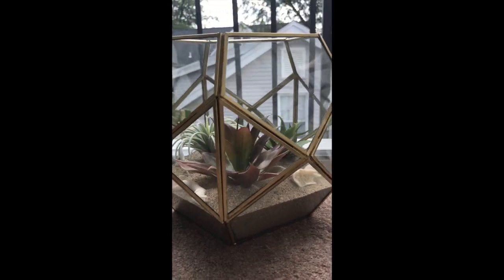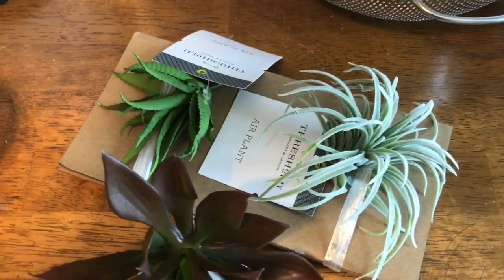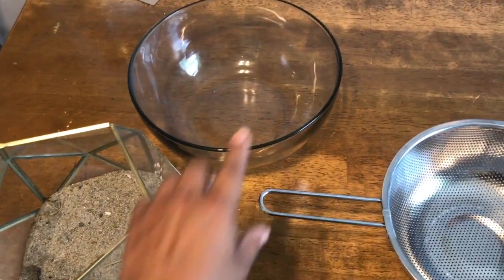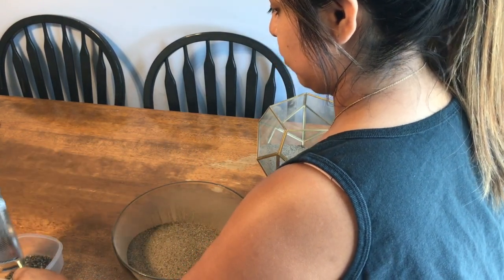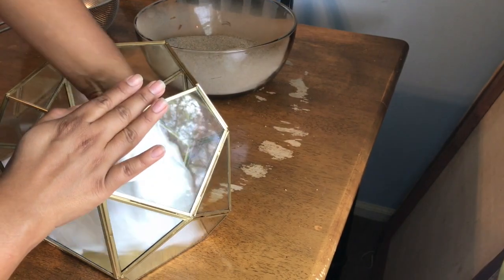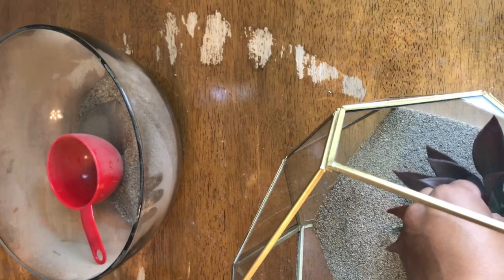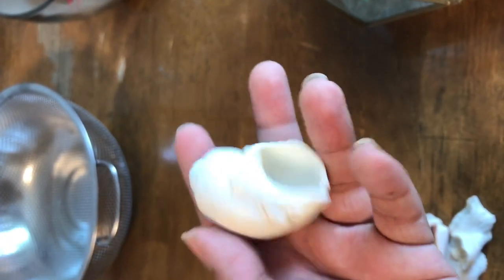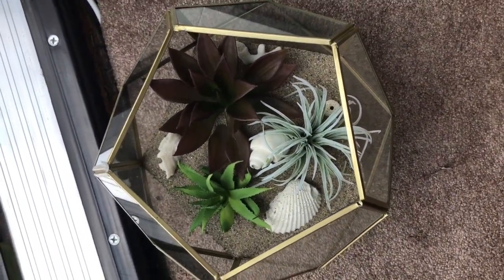DIY Faux Terrarium Tutorial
Do It Yourself - Faux Terrarium

Here is my version of a faux-terrarium. The plants are artificial and this terrarium is just for decorative purposes.

Glass terrarium is from Marshalls.
Other terrarium accessories can be found at craft stores.